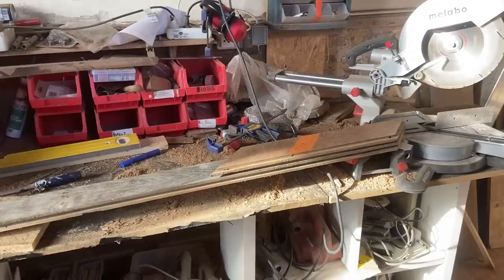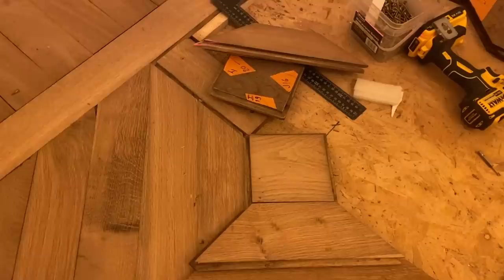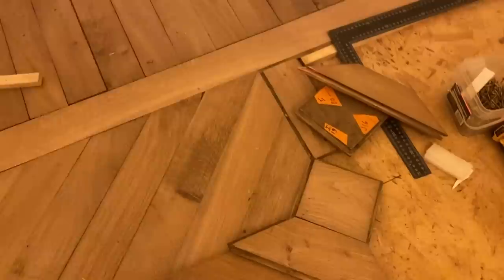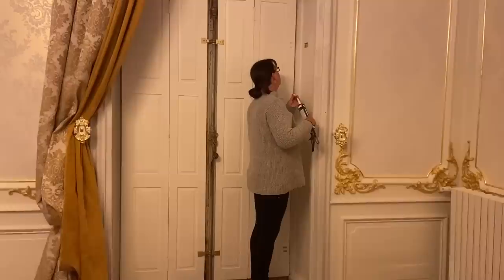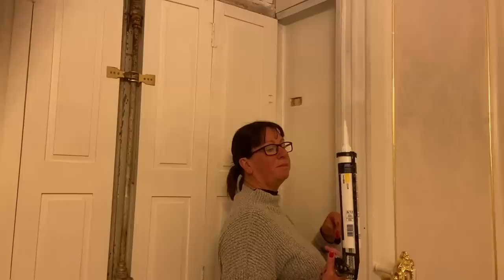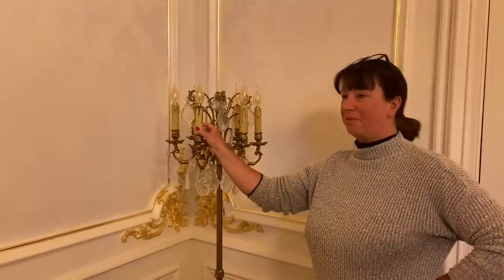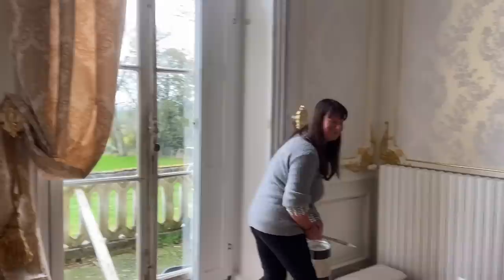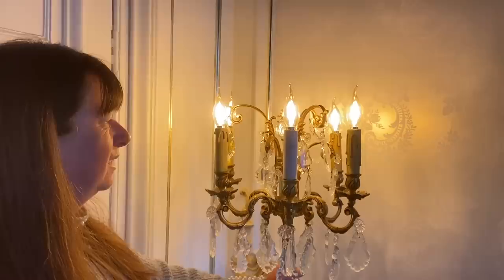Back In The Château’s Grand Salon for 2023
If you would like to send us anything, please make sure it meets the requirements as a 'gift', otherwise, we have to pay import tax :) thank you!!
Chateau de la Ferte's address:

Chateau de la Ferte
7 Rue de la Gare,
St Denis de Gastines,
Mayenne 53500,
France